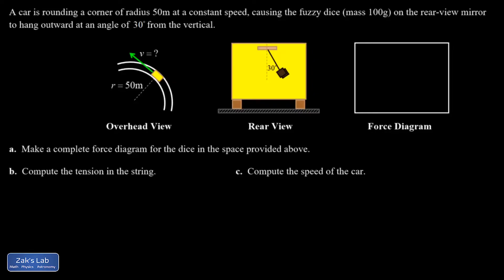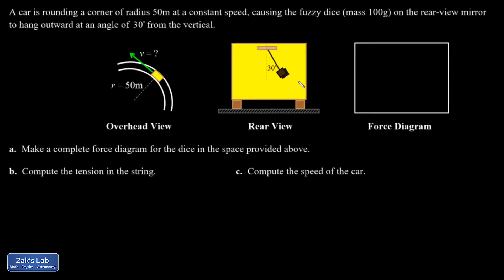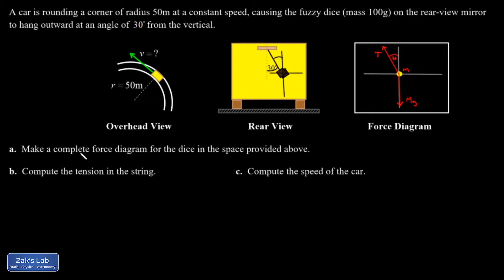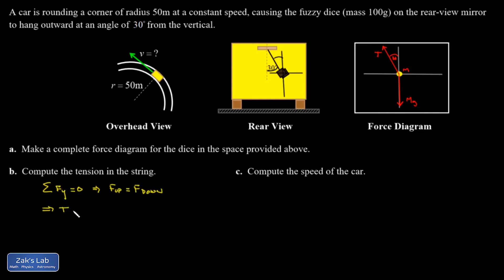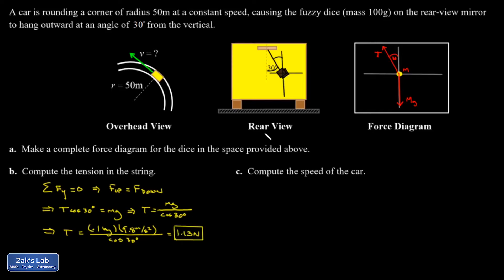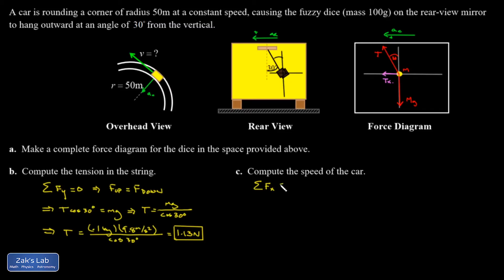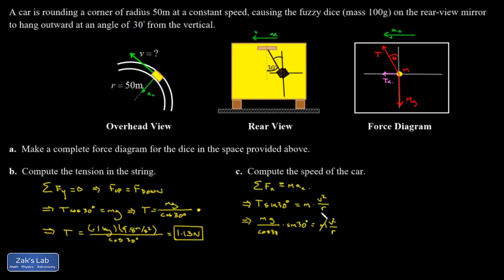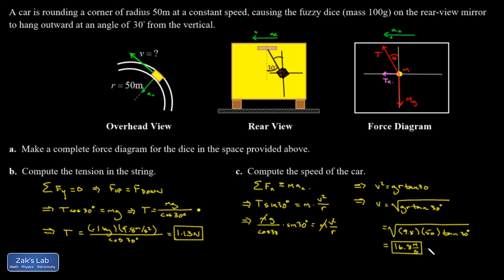Fuzzy dice physics problem: circular motion and angle of tilt of a hanging mass used to find speed.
When a car rounds a corner, the fuzzy dice tilt away from the center of curvature.  In this fuzzy dice physics problem, we make a free body diagram for the dice, compute the tension in the string using the vertical analysis and the speed of the car using the horizontal analysis (a component of the tension supplies the centripetal force here, which is related to the speed of the car on its circular path).